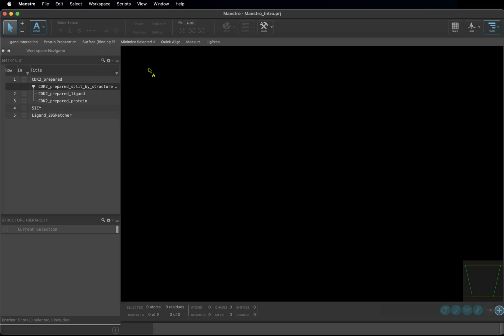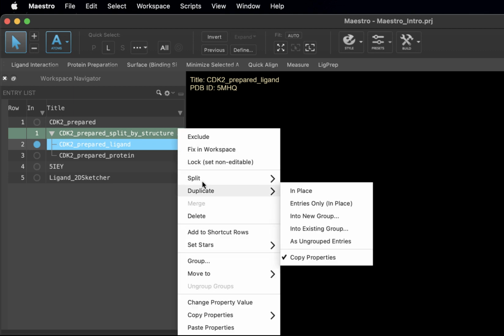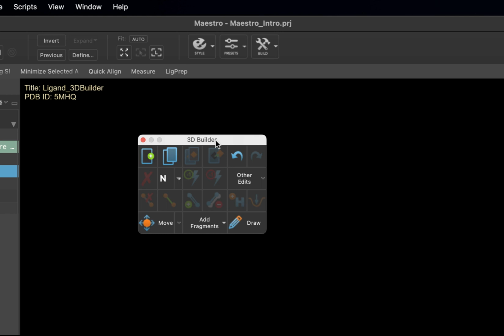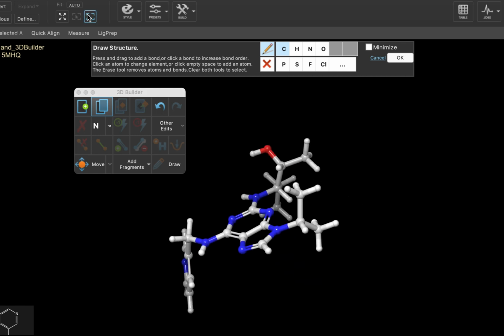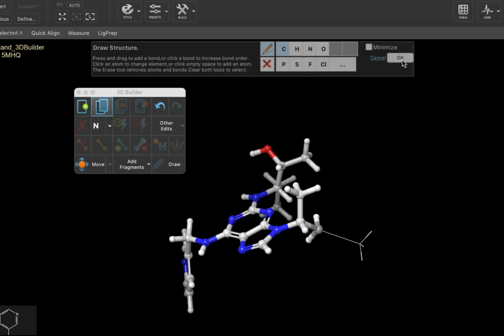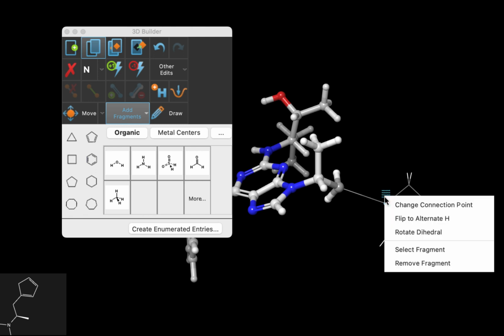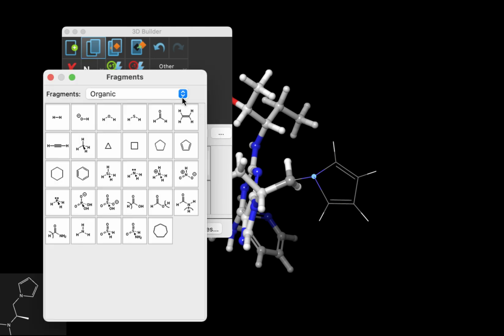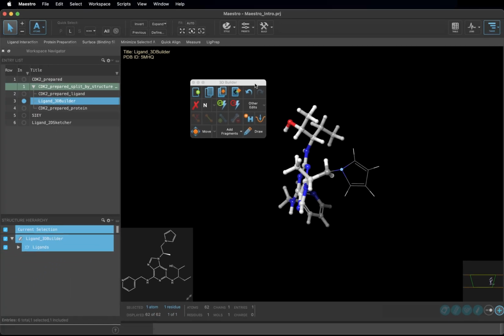Learn Maestro: Modifying compounds in 3D in Maestro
The fifth video in our Getting Going with Maestro video series: Learn how to design ligands with the 3D Builder and the value of ligand preparation.

Modifying Ligands in 3D in Maestro
00:00 Introduction
00:30 3D Builder tool capabilities
01:36 Designing new ligand with the 3D Builder
03:22 Ligand design and preparation considerations
03:48 Summary

You can follow along with these videos in Maestro